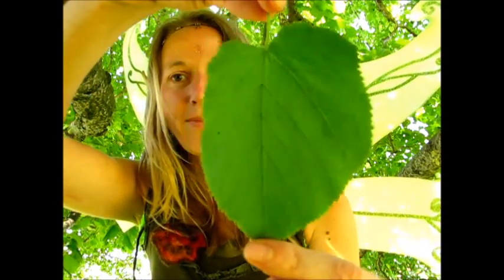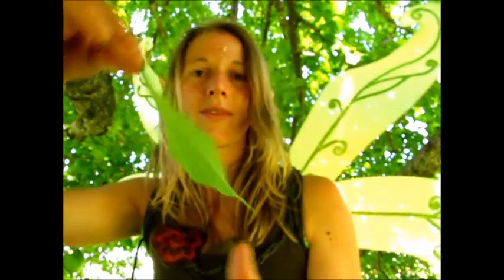Die Linde: Baum der Liebe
Die Linde: Merkmale, Verwendung und Wirkung. Der Baum der Liebe.